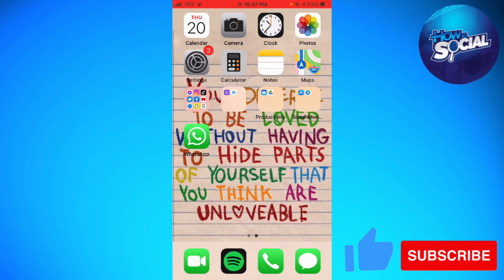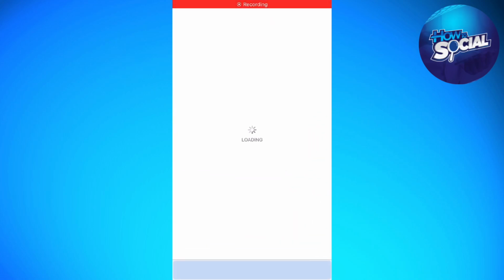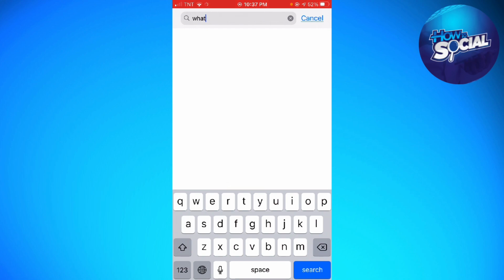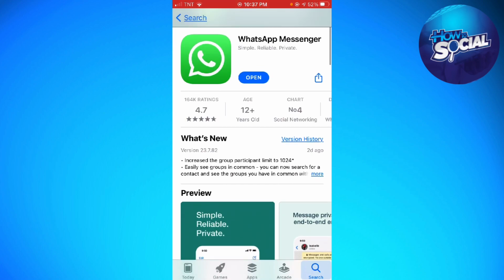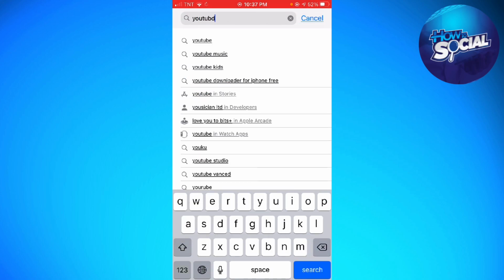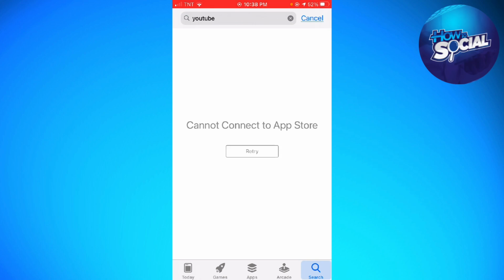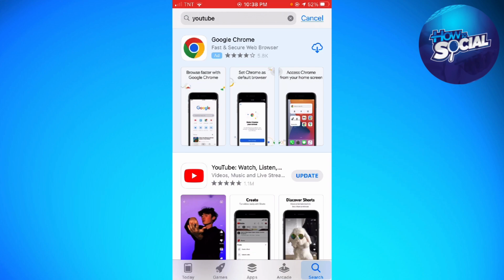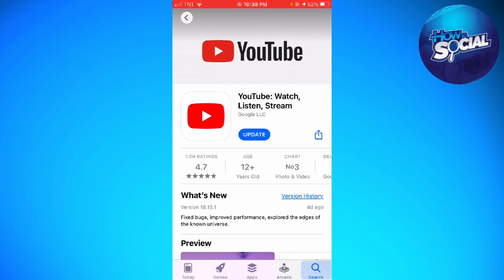How To Update WhatsApp (2023 Guide)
Learn How To Update WhatsApp (2023 Guide).In this tutorial, you will learn how to update WhatsApp on your device. WhatsApp is a popular instant messaging app that is frequently updated with new features and bug fixes. Keeping your app up-to-date is important to ensure that you have access to the latest features and that your app runs smoothly.

Here's how to update WhatsApp on Android and iOS devices:

For Android:

Open the Google Play Store app on your device.

Tap the three horizontal lines in the top-left corner of the screen.

Select "My apps & games" from the menu.

Find WhatsApp in the list of apps and tap "Update" if an update is available.

Alternatively, you can search for WhatsApp in the Play Store and tap the "Update" button if an update is available.

For iOS:

Open the App Store app on your device.

Tap on your profile picture in the top-right corner of the screen.

Scroll down to the "Available Updates" section.

Alternatively, you can search for WhatsApp in the App Store and tap the "Update" button if an update is available.

That's it! You have successfully updated WhatsApp on your device. If you have automatic updates enabled on your device, the app will update automatically whenever a new version is available.